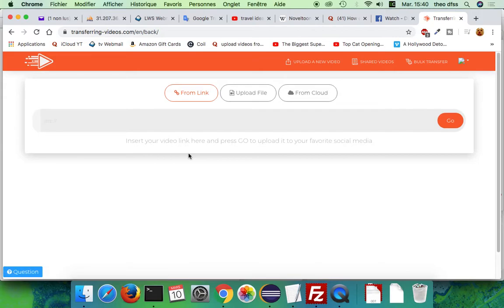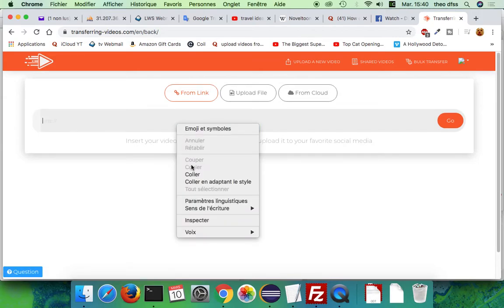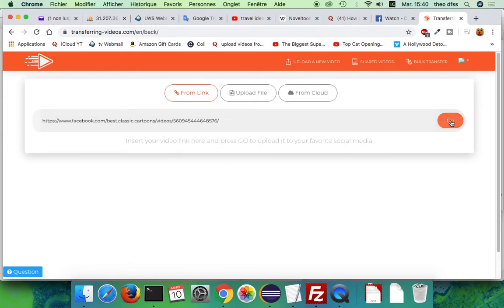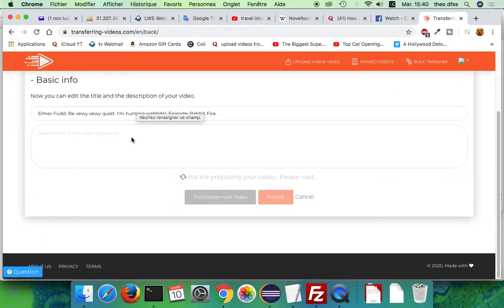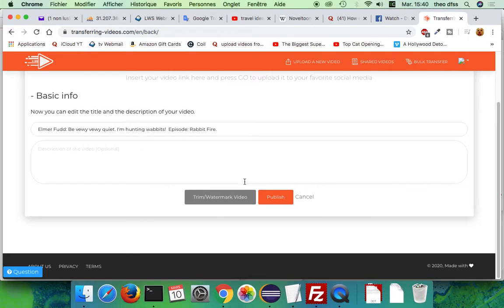How to upload a Facebook video to Twitter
Using you can upload from one social media to another one and make it playable. This tutorial shows you how to use it to send a Facebook video to Twitter on a few clicks.